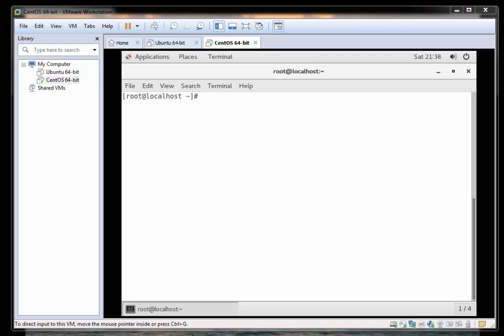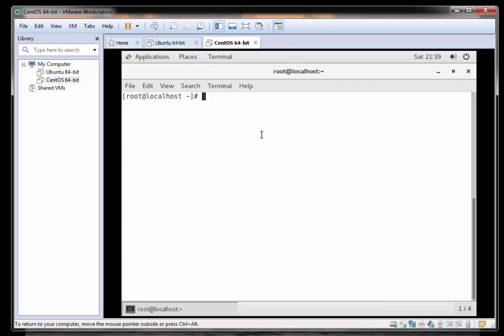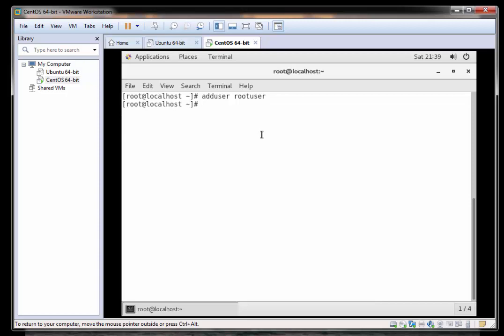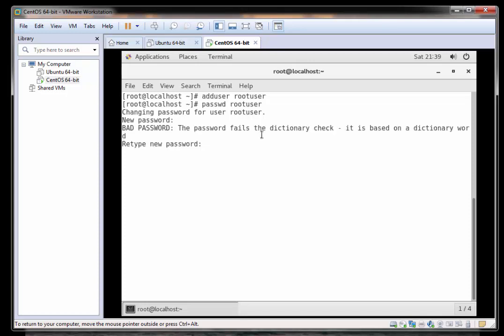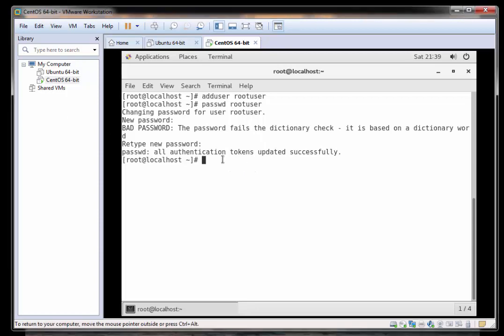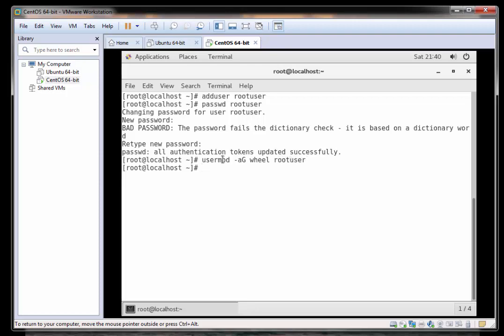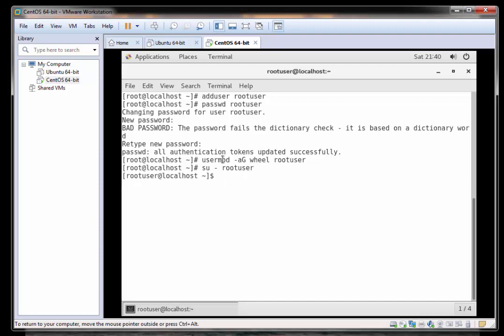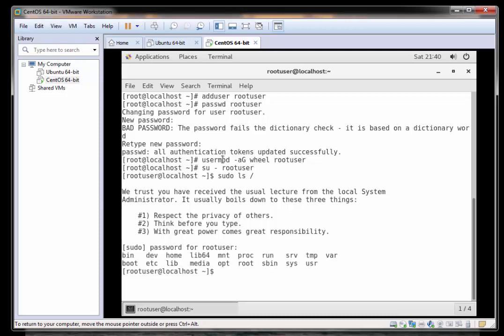How To Create a Sudo / Root User on CentOS 7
This video shows you how to create a new user on CentOS 7 and then add them to the wheel group to enable that user to run commands as sudo. The commands that you need to use to follow along with this tutorial are:

adduser rootuser
passwd rootuser
usermod -aG wheel rootuser
su - rootuser
sudo ls /